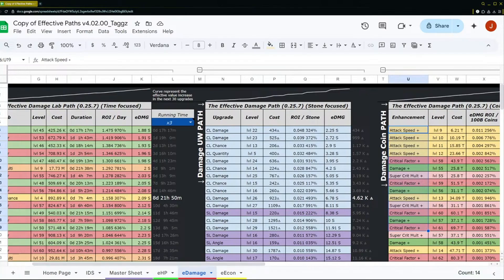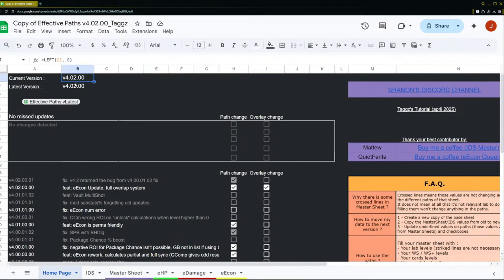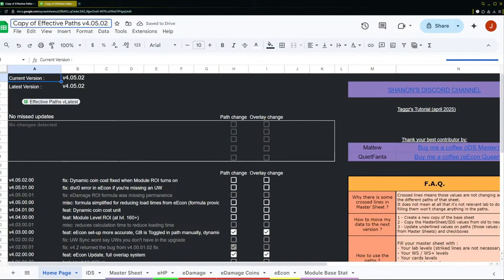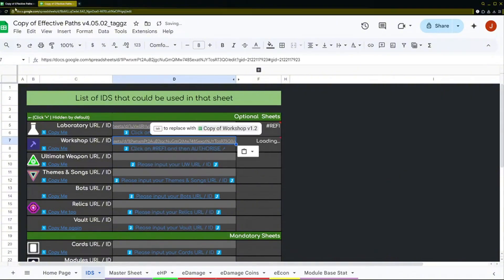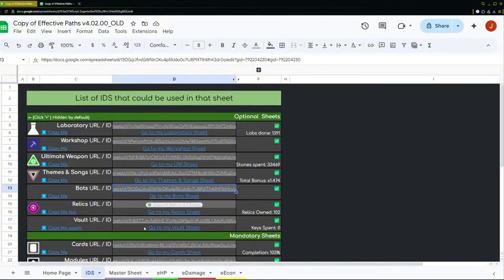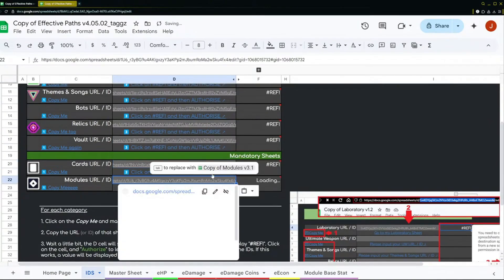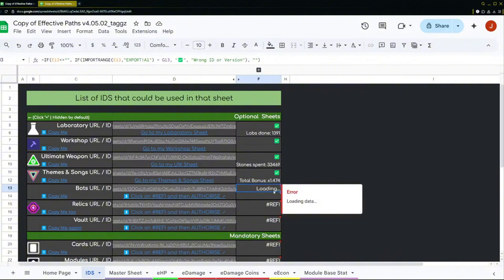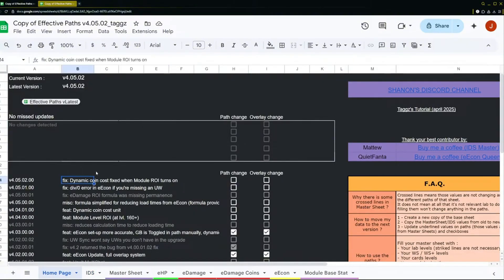The Tower - How to Update Your Effective Path Sheet to a Newer Version (Outdated)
This is a quick video on how to update your Effective Path Sheet when a new one comes out.

NOTE: You will need to update the User Specific Guess sections for Econ, EDamage and eHP as well on the new sheet.

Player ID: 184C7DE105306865